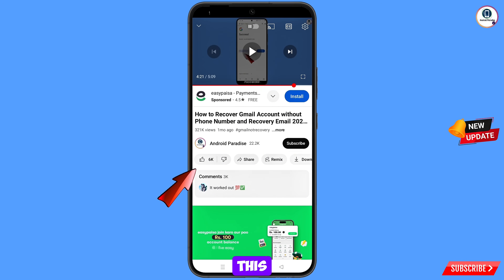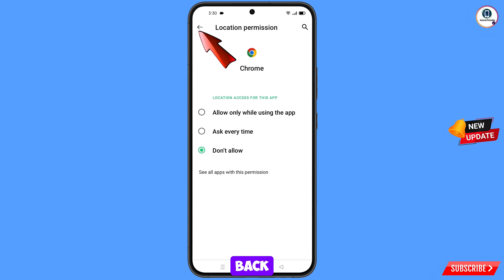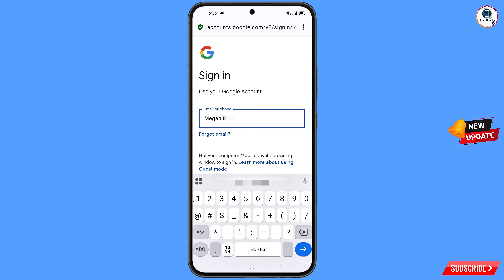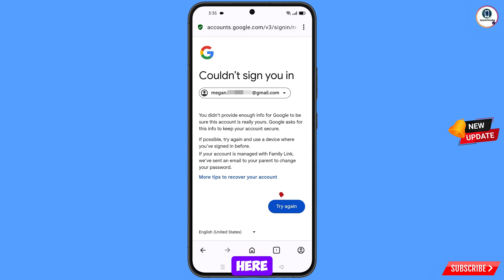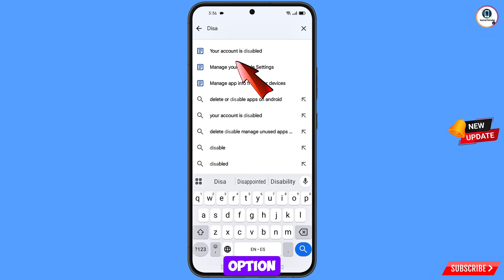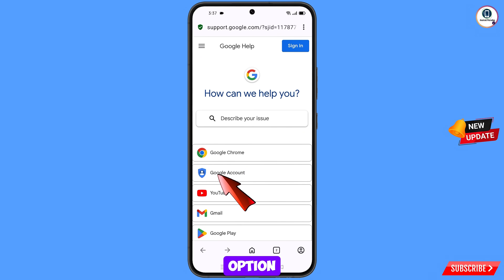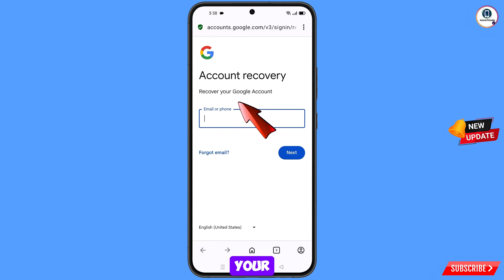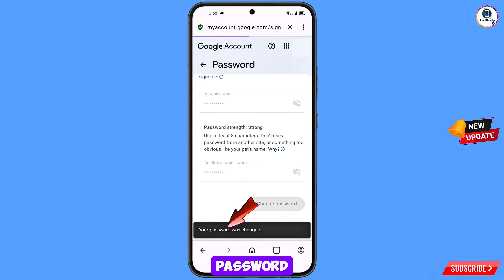Recover Google Account Without Phone Number Recovery Gmail Account Without Phone Or Email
Hi Everyone, In this video we’re going to show Recover Google Account Without Phone Number Recovery Gmail Account Without Phone Or Email . Google Account Recovery in a recognised device . Incase if you lost access to your gmail account also lost your phone watch this video complete and learn how to recover Google account Step by Step.

1. how to recover gmail account without phone number and recovery email 2026

2. How to recover gmail id 2027 cant sign into gmail

3. how can i recover my gmail account without verification code?

4. gmail account recovery without phone number and email

5. how to recover gmail account without phone number and recovery email

6. google couldn't verify that this account belongs to you

7. gmail account recovery without phone number and email

8. how to recover gmail id without recovery email

9. how to recover google account without phone number and recovery email

10. how to recover google account without phone number and recovery email 2026

11. how to recover gmail account without verification code 2025

12. how can i recover my gmail account without verification code?

13. how can i recover my gmail account

14. how to recover gmail account without verification code?

15. recover gmail account without verification

16. reset gmail account without verification

17. google account recovery page verify identity

18. how to recover gmail account,gmail account recovery without phone number and email

19. gmail account recovery problem

how to Recover old gmail account

gmail

How To Recover Lost Gmail Account

How to recover gmail account recover lost password and google account recovery for forgot gmail password or how to recover google account

kangtri how to recover email id how to recover email id and password how to recover gmail id without phone number how to recover email password gmail id recover kaise kare gmail ka purana account kaise khole gmail password change kaise kare

googlerecover recover gmail account recover gmail password password recovery recover password recover gmail account without phone or email gmail ka password kaise pata kare

ANDROID PARADISE

KEEP SUPPORTING